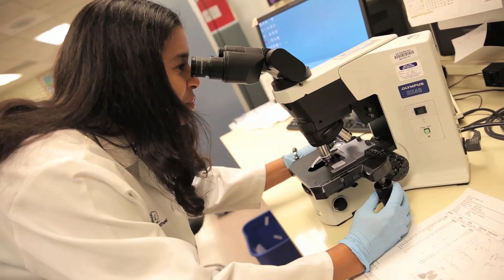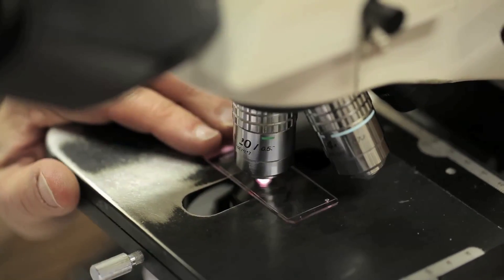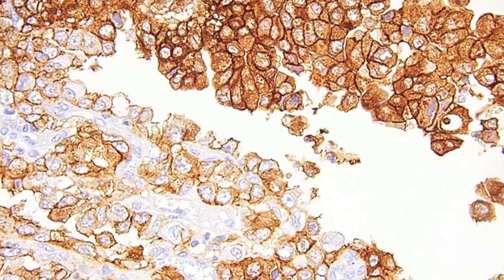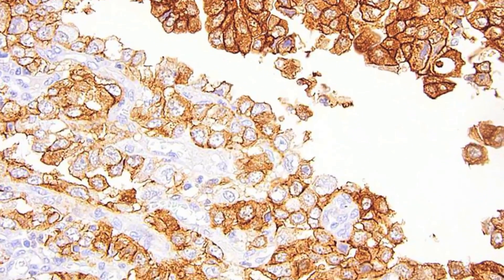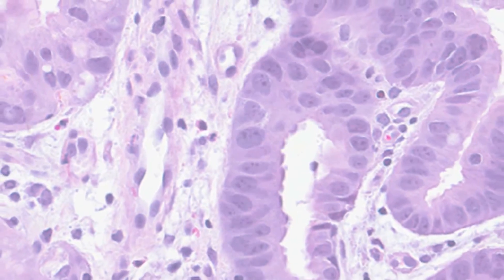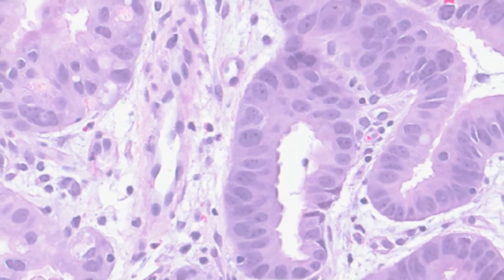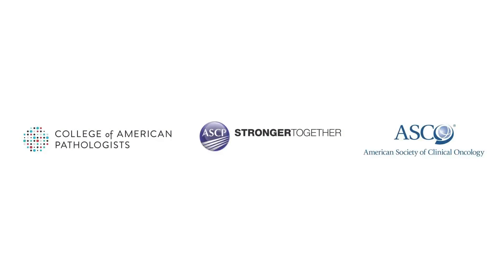HER2 Testing in Gastroesophageal Cancers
ASCO, the College of American Pathologists (CAP) and the American Society for Clinical Pathology (ASCP) have issued a joint guideline on HER2 testing for patients with gastroesophageal cancers.